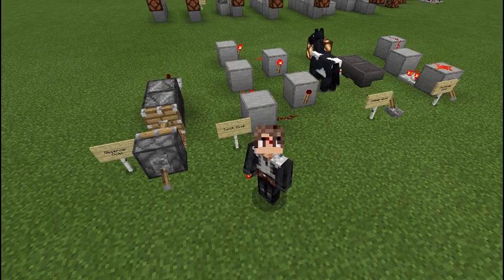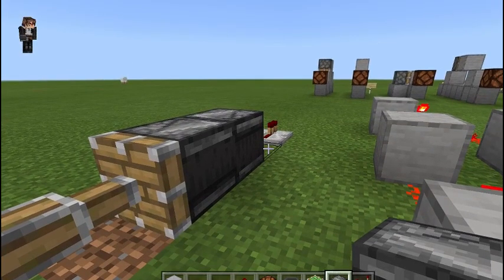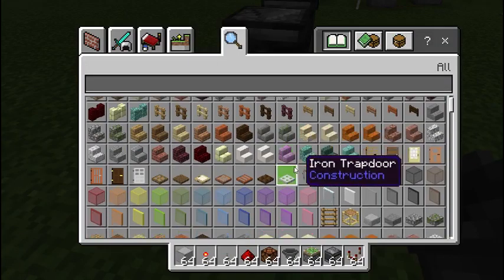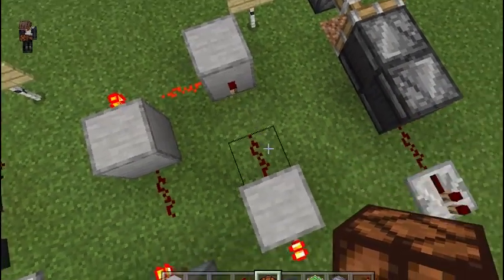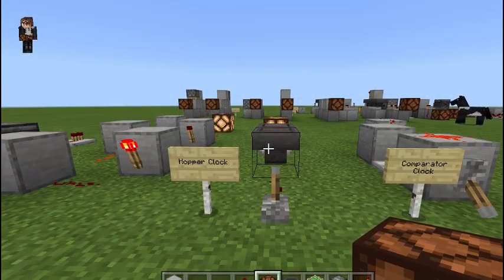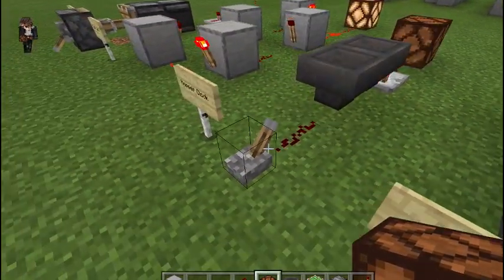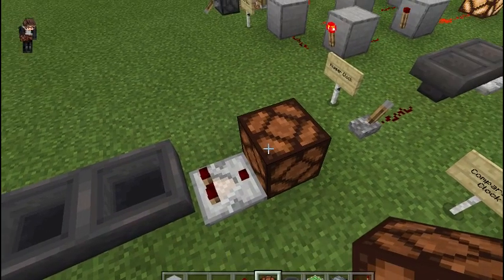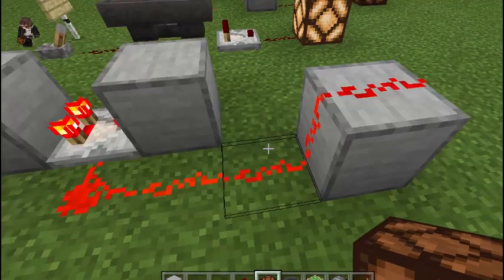Minecraft Bedrock Redstone Clocks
Today we take a look at a few Redstone clocks on the bedrock edition Minecraft. I explain them and show you how to build them.